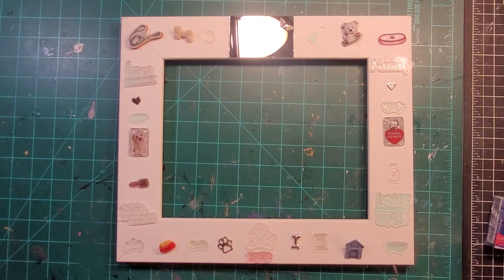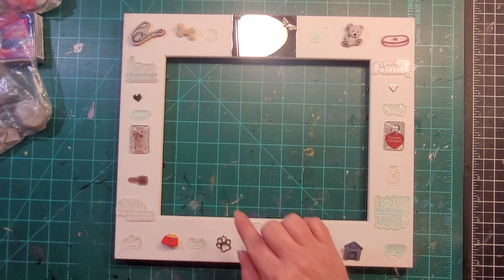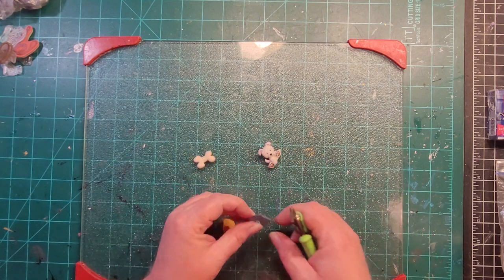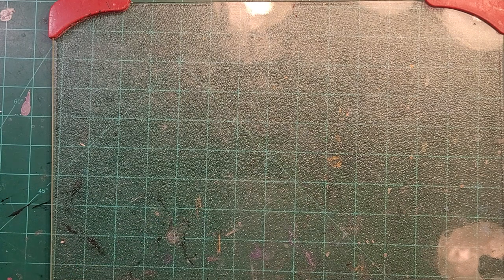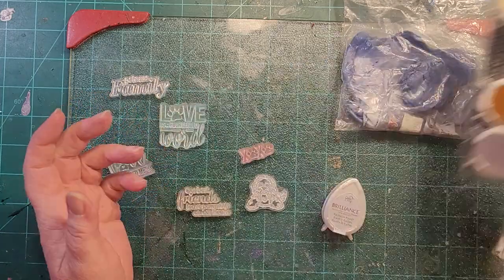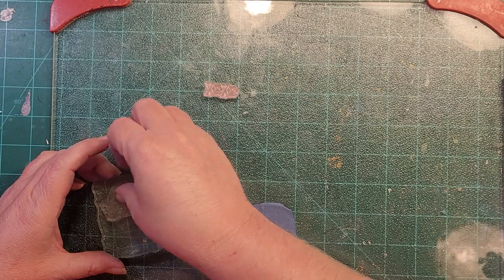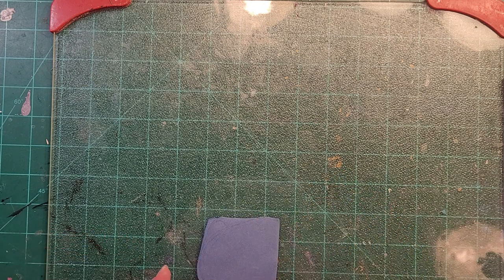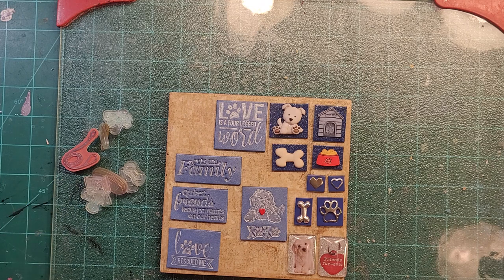Dog frame polymer clay mixed media mosaic - Part 1